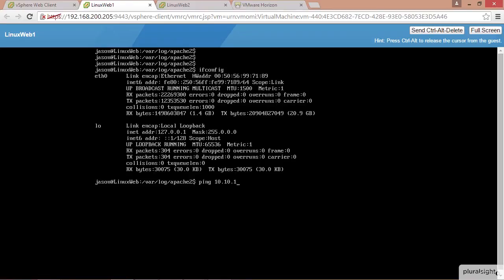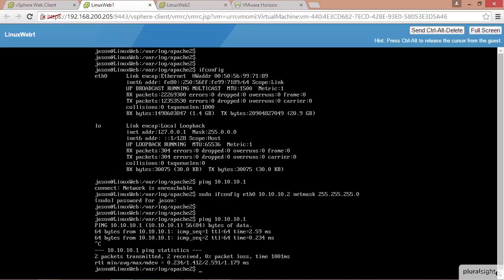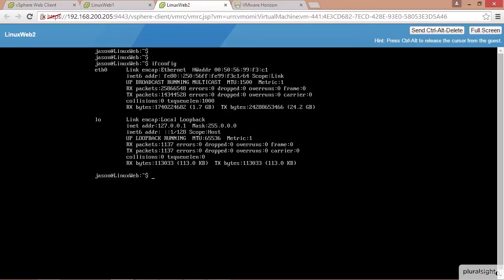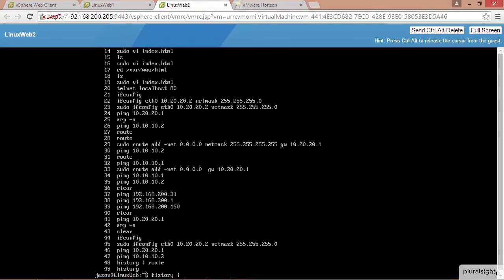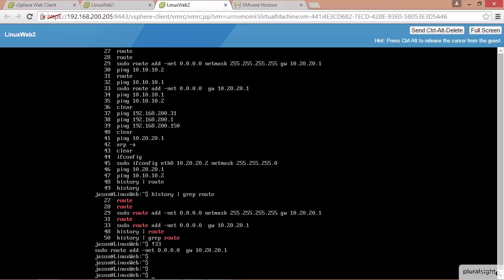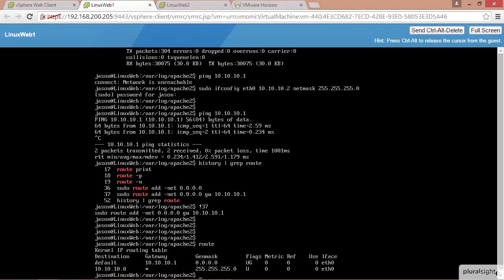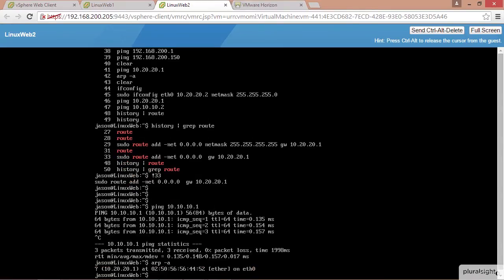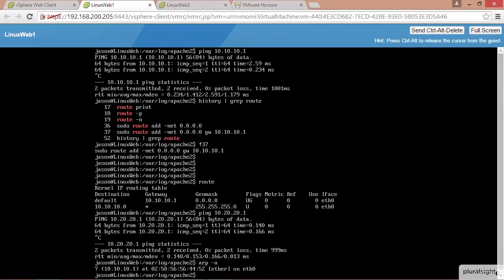How to test the logical router in VMware NSX | Pluralsight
In this clip, author Jason Nash demos how to test the distributed logical router in VMware NSX.

In the full course, he'll walk you through the benefits, use cases, and requirements for the many VMware NSX network services. Each service is discussed in detail and shown in a lab demonstration.

VMware NSX is a new Software-Defined Networking (SDN) platform from VMware. In this course we look at the robust network services that NSX provides. The course goes through each of the services in detail and outlines the considerations, deployment, configuration, and uses. Labs are shown throughout the course to help reinforce the information.